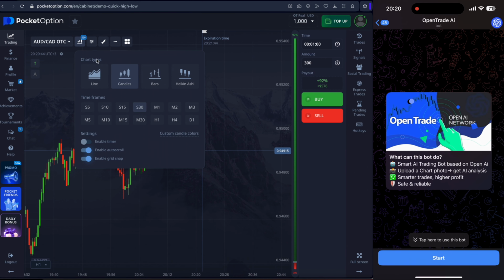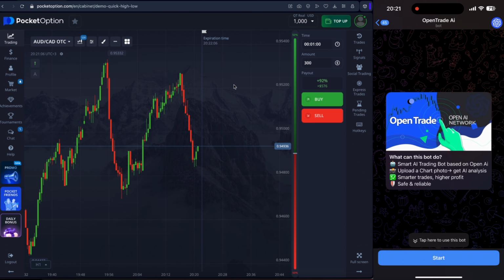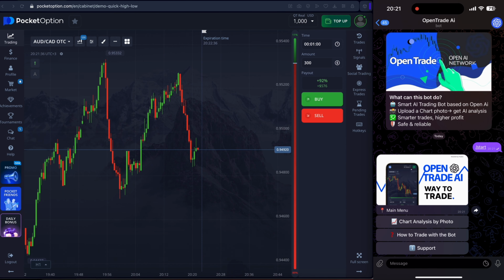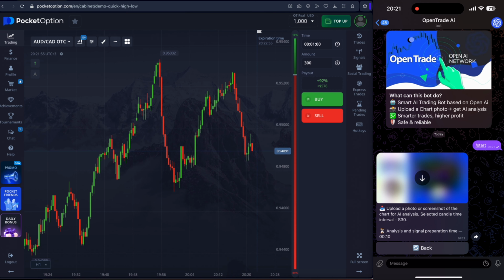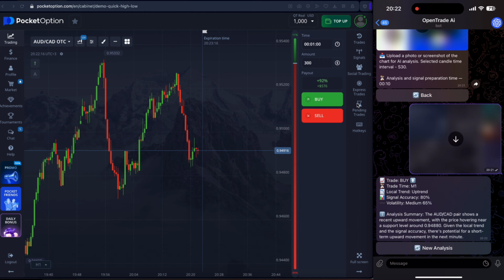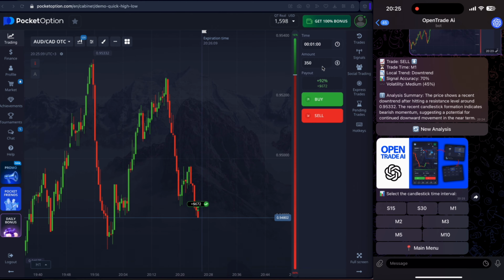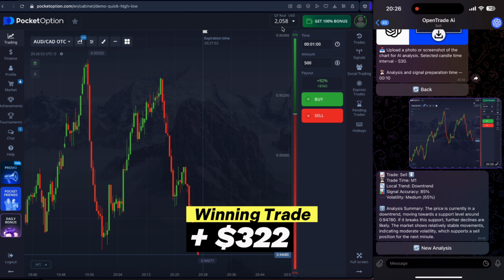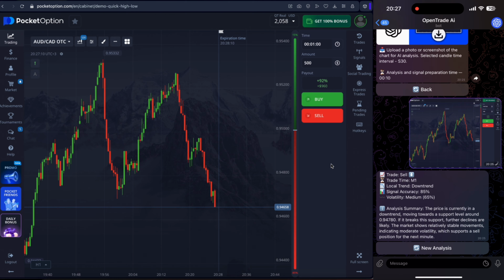How I Used This AI Trading Bot on Pocket Option | 1-Minute Strategy That Works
✅ Hey everyone! In today’s video, I’ll show you one of my favorite trading approaches that has been delivering consistent results for me this week. I’ll walk you through the full setup, explain the logic behind each step, and show you how to apply this method on Pocket Option using a simple yet powerful 1-minute strategy.

⚡️ You’ll learn how to read the signals, open and close trades correctly, and manage your balance effectively. This guide is designed to help both beginners and experienced traders understand how to analyze the market and make smarter trading decisions.

📈 Whether you’re just getting started or already trading regularly, you’ll find practical insights and clear examples based on my personal experience. Always trade responsibly and follow proper money management rules.

▫️ In this video you’ll see:
▫️ Simple trading strategy explained
▫️ Day trading setup and risk control
▫️ Step-by-step Pocket Option tutorial

⚠️ Trading involves financial risk and may result in the loss of capital. Make sure to comply with the laws and regulations of your country and your chosen broker platform.

👉 By watching this video, you agree to this disclaimer and take full responsibility for your trading.